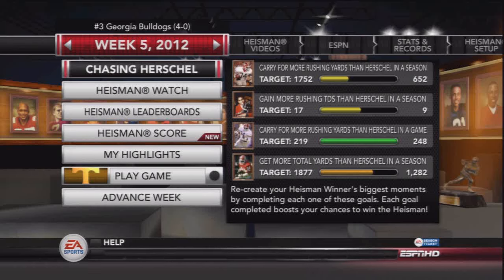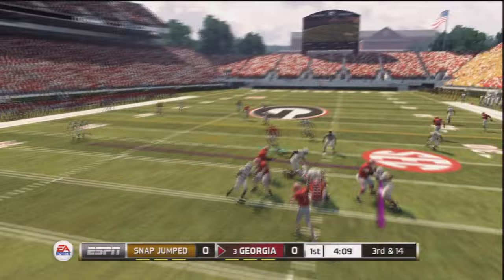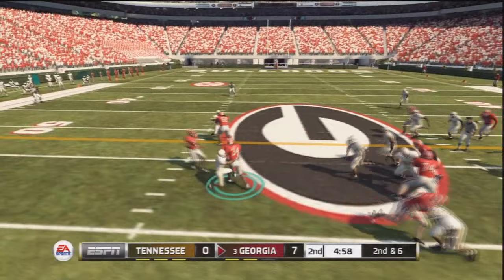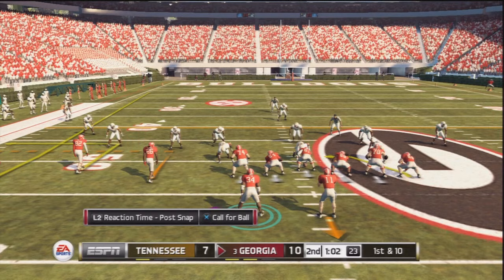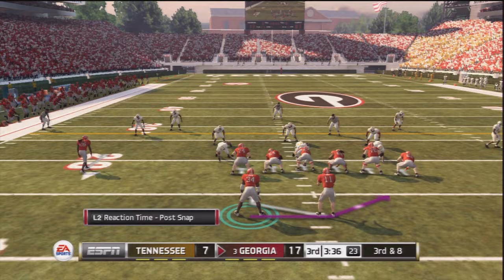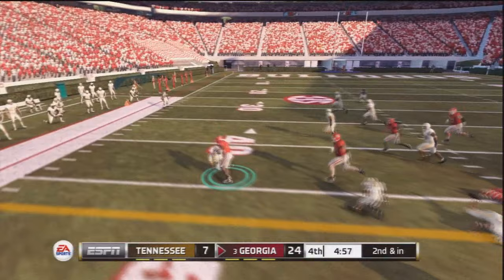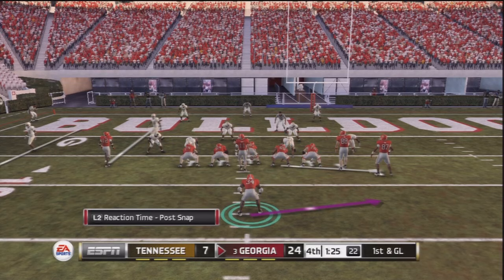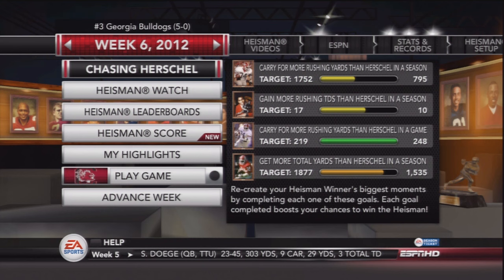NCAA Football 13 - NCAA Football 13: Herschel Walker Heisman Challenge: Week 5 vs Tennessee Volunteers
The Heisman Challenge for Herschel Walker continues here on NCAA Football 13. This week Georgia takes on the Tennessee Vols and look to stay undefeated on the season behind their electric running back.
Follow me on the Social Networks to see ALL my new videos and livestreams!